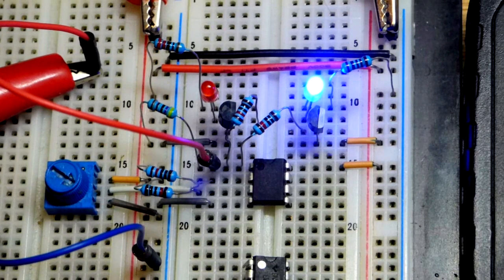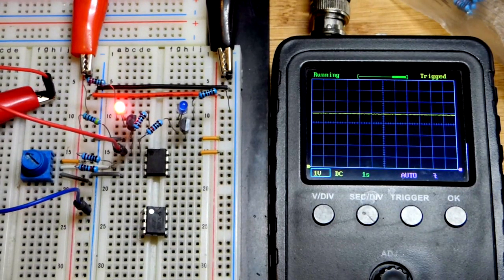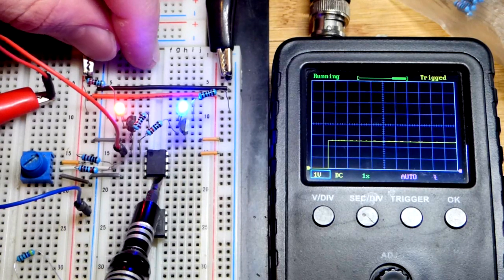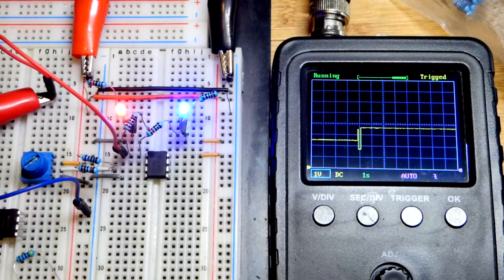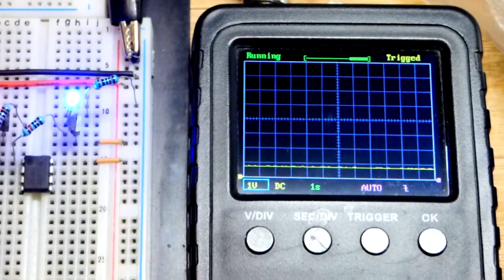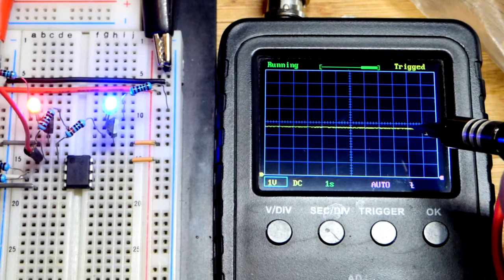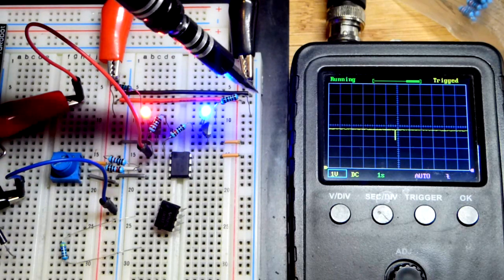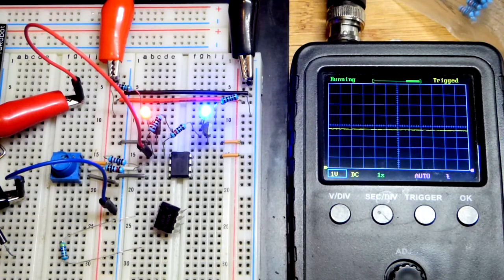Bonus video comparing NPN PNP BJTs amplified output LM393 LM358 learning electronics lesson 0021a